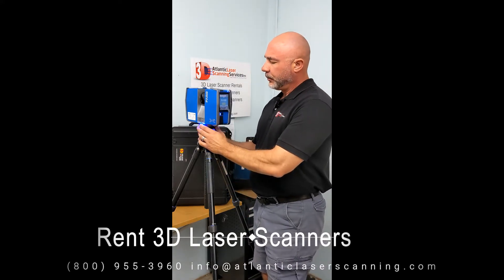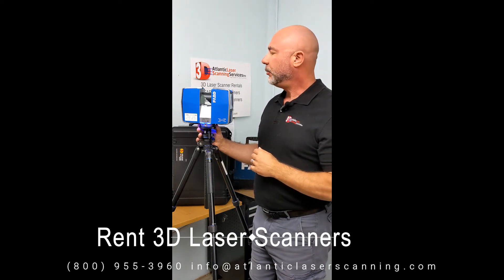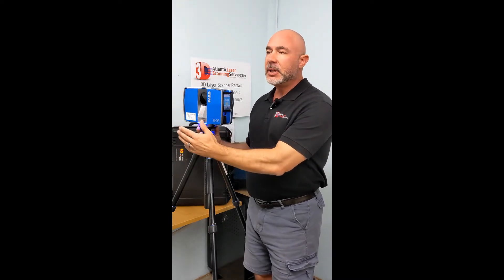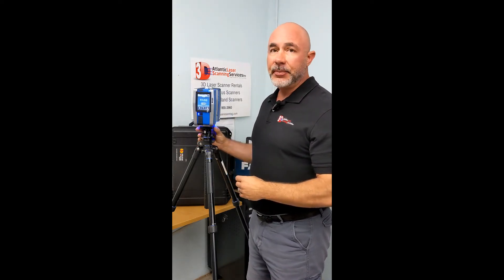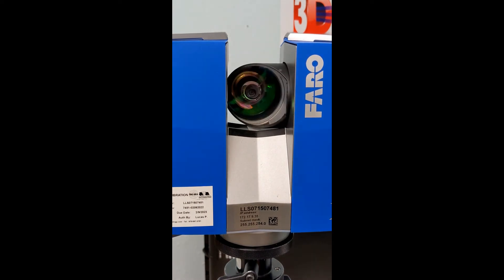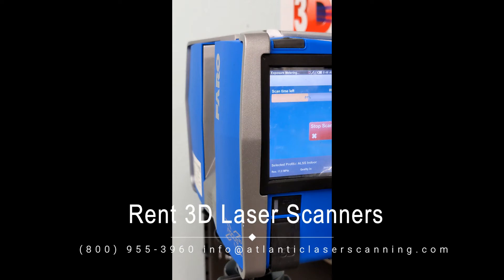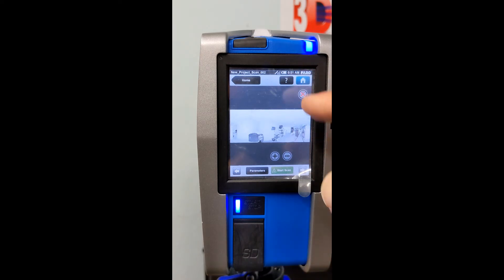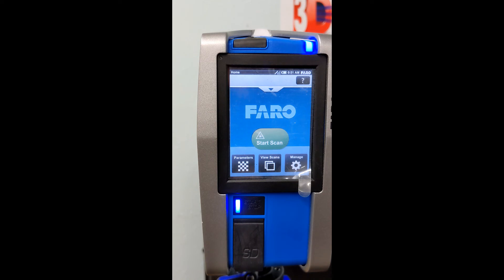FARO Focus3D Scanning Basics Getting Started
This Atlantic Laser Scanning Services FARO Tutorial Video outlines the basic workflow for first time users of FARO Focus 3d laser scanners.  This tutorial video will walk through how to properly start the scanner in relation to the target, as well as how to stay out of data collection as a scan tech. In addition, basic scanner information is provide to show how the unit operates during a scan properly, and how to know when a scan is completed.